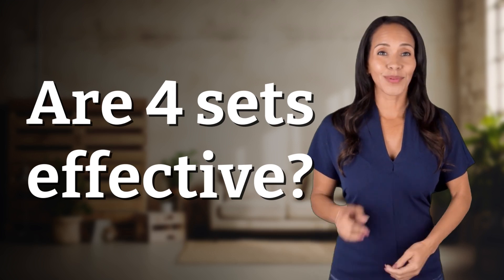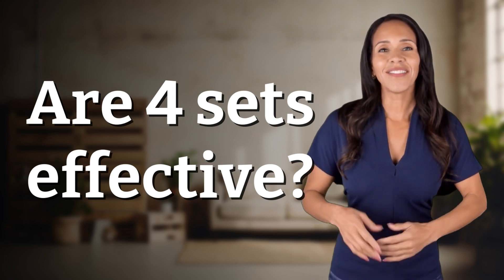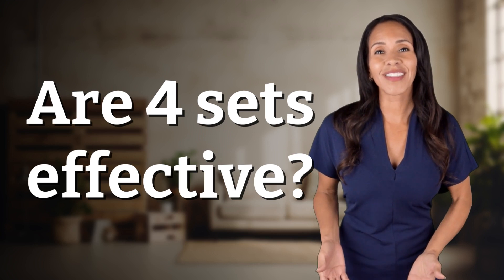Are 4 sets effective?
Maximizing Gains: The Power of 4 Sets 👉 Power of 4 Sets 👉 Discover how 4 sets can effectively build strength and muscle mass, with tips on exercise variation, intensity, and more for optimal results. Consistency and proper nutrition are key in achieving your fitness goals!

Laura S. Harris (2024, April 14.) Are 4 sets effective?
    🌐 AskAbout.video